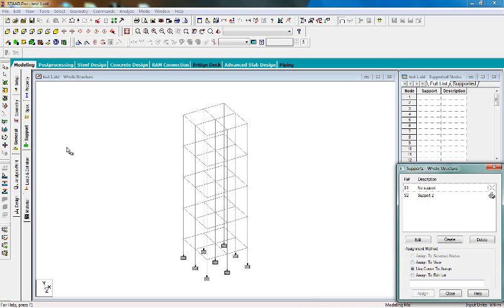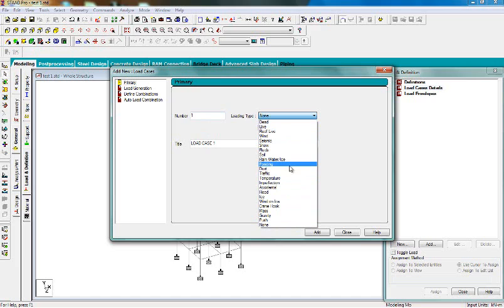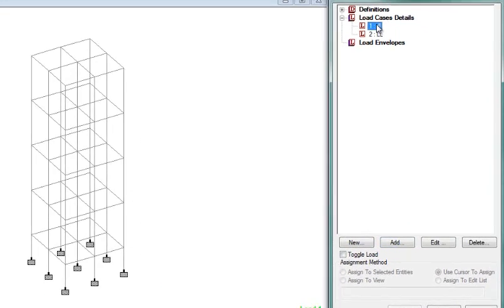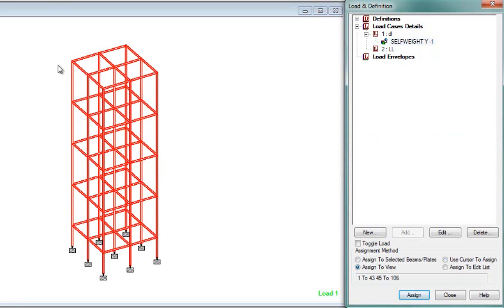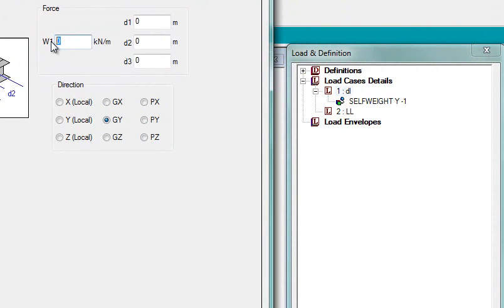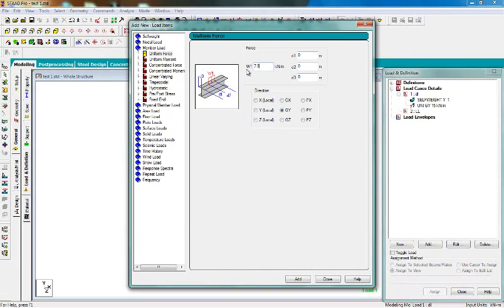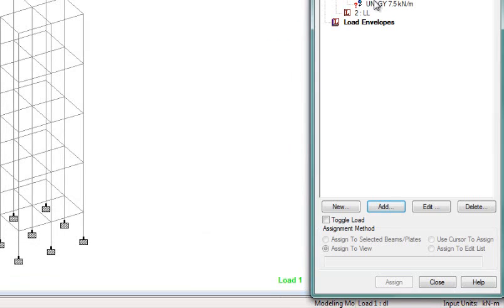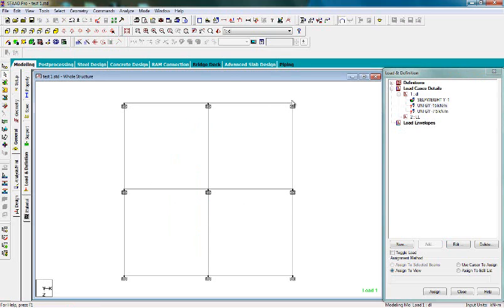STAAD PRO v8i LECTURE 11: Assigning load deadload 1/2